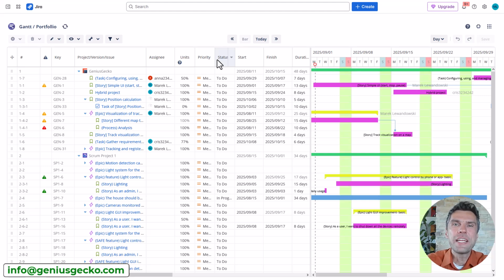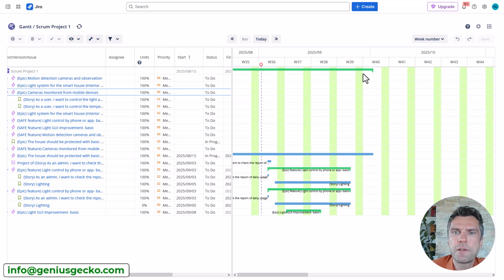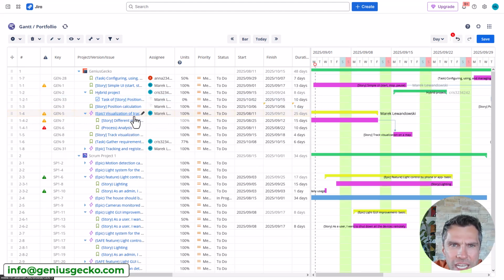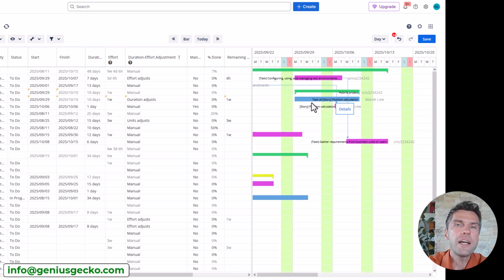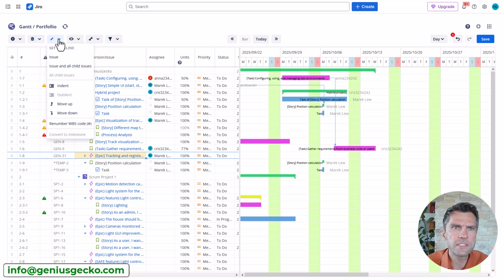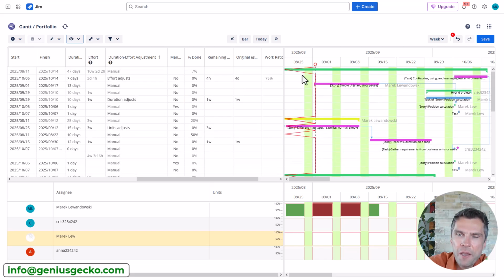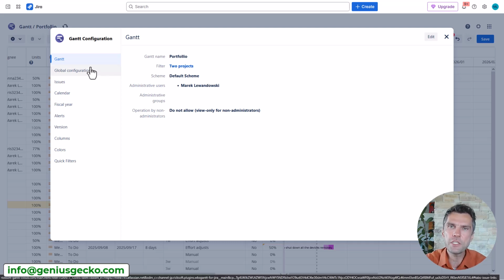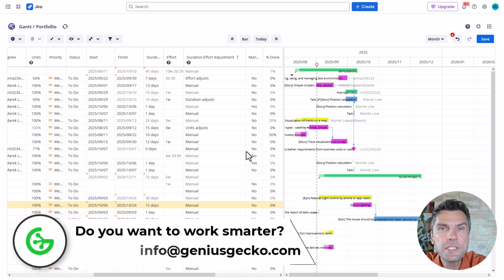WBS Gantt Chart for Jira: Instantly See Your Project Progress & Critical Path!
Tired of juggling spreadsheets and endless meetings to track project progress in Jira? This video is for you!

Tired of juggling spreadsheets and endless meetings to track project progress in Jira? There's a better way.

In this video, we'll show you how the WBS Gantt Chart for Jira app transforms your project management with a powerful, visual timeline. You'll learn how to:

Visualize Your WBS: Easily break down your project into a clear work breakdown structure.

Track Progress Instantly: Use the "Progress Line" (or Inazuma Line) to see if your project is on track, ahead, or behind schedule at a glance.

Identify Your Critical Path: Pinpoint the most important tasks that directly impact your project deadline.

Manage Task Dependencies: Effortlessly link tasks and understand how they affect each other.

Boost Team Collaboration: Give your team a single source of truth for all project updates, improving visibility and communication.